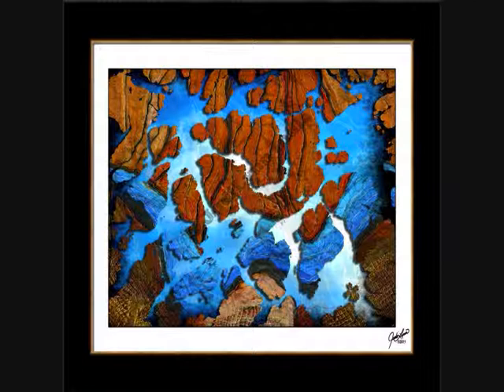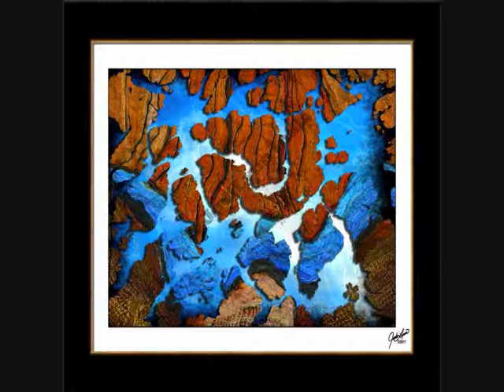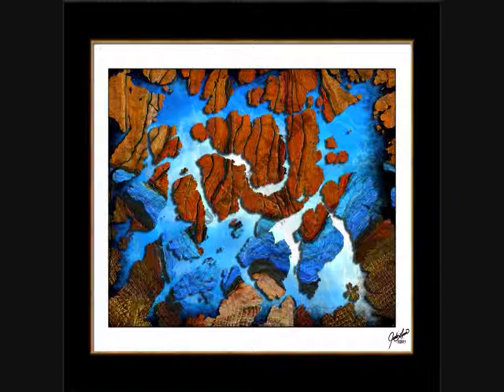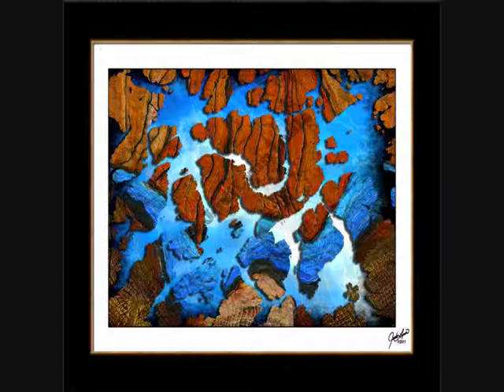Fragile Beauty by Sven Pertelson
Inspired by the artwork Fragile by JudiLynn India